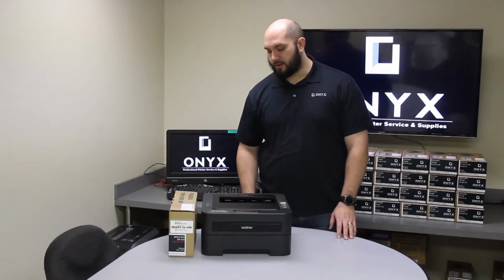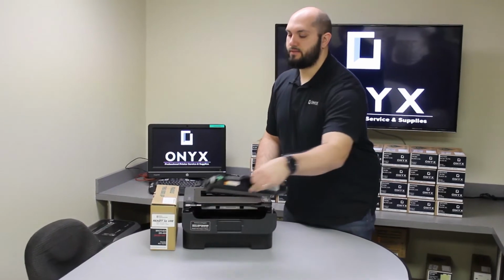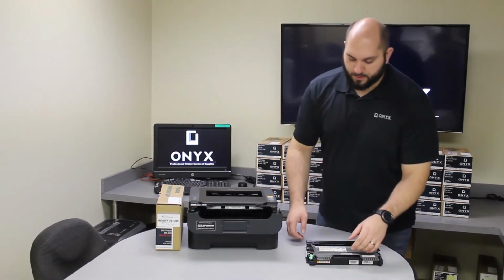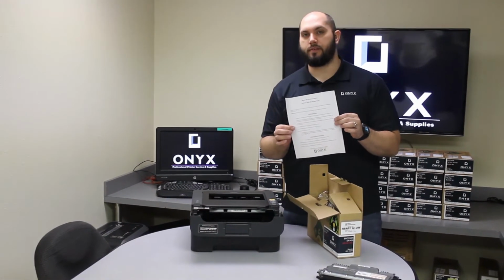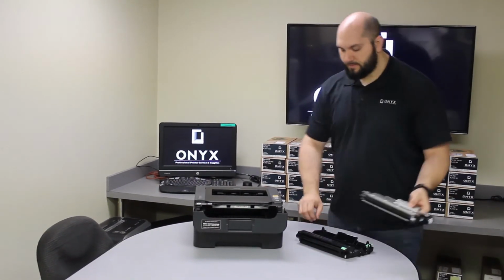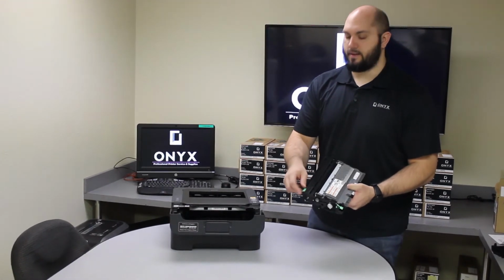Brother HL-2270 (DR420) | Onyx Imaging | OKC Printer Repair | Drum Reset